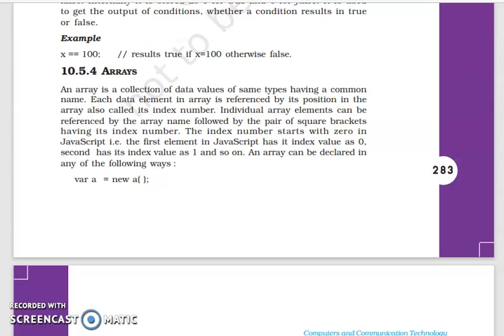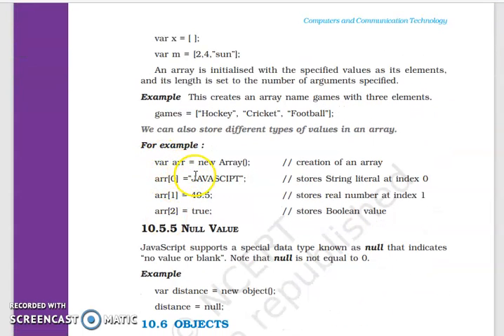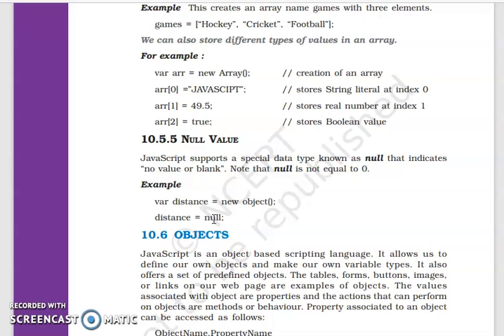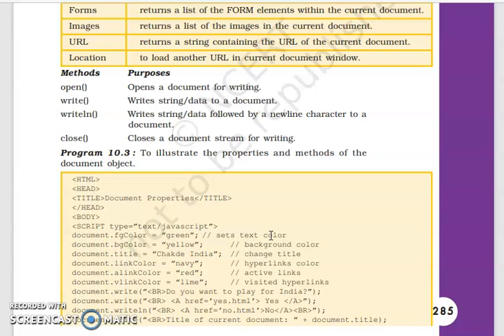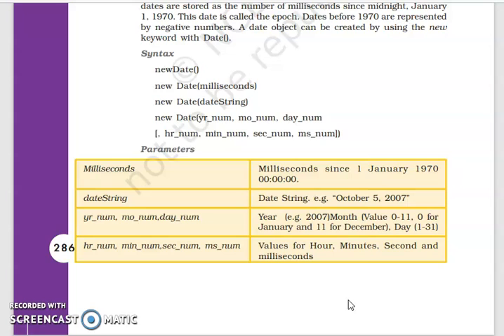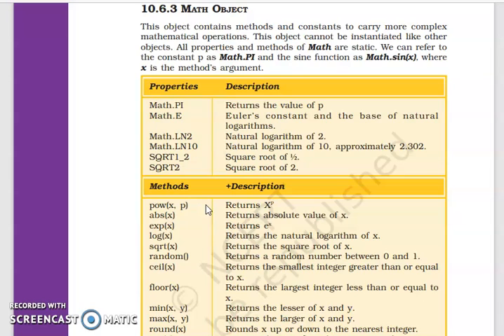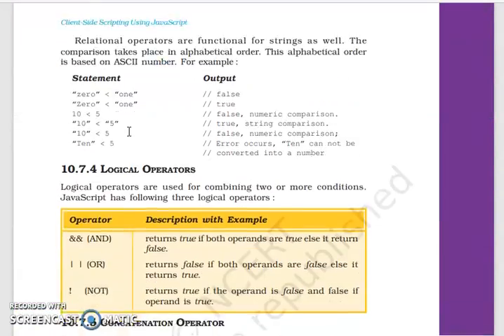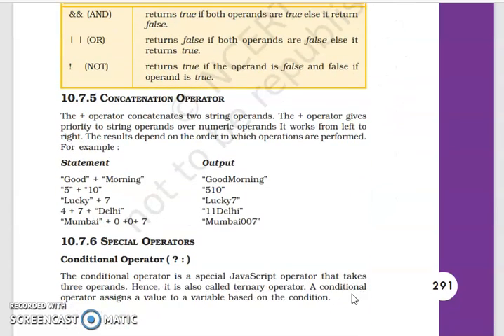Arrays, Objects and Operators in Java Script, I M.Sc(CS), Unit II, Web Technologies, R.A.C,TVR